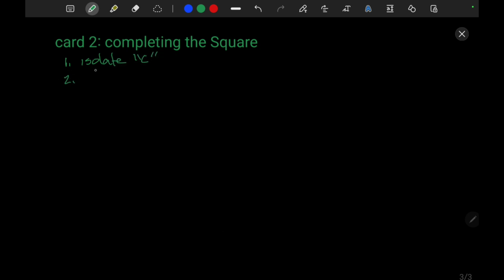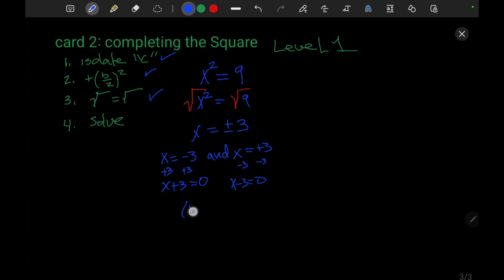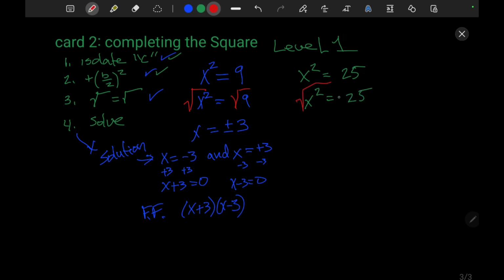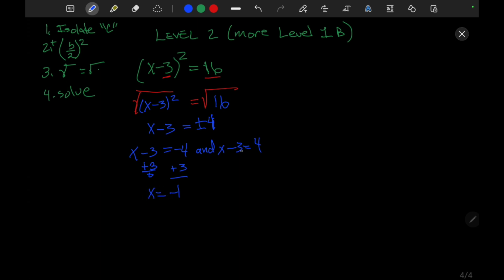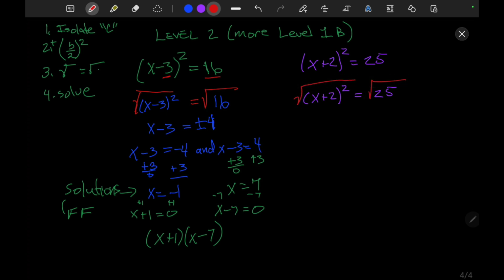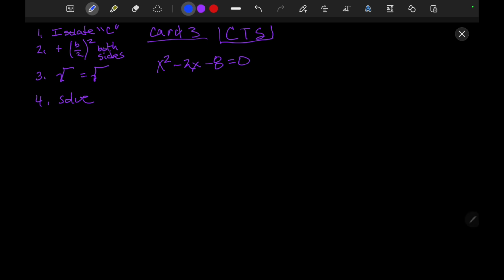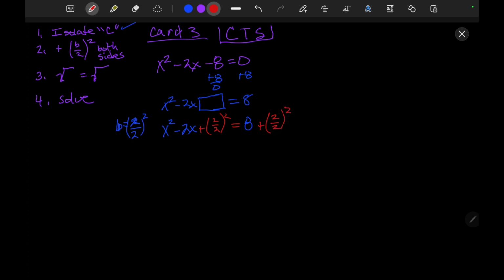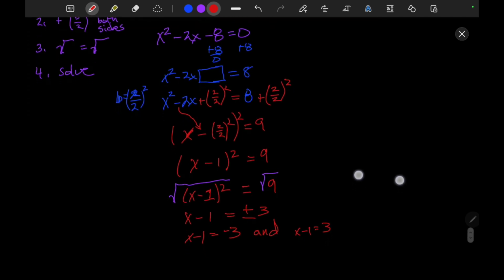Quadratics: Completing the Square Continued